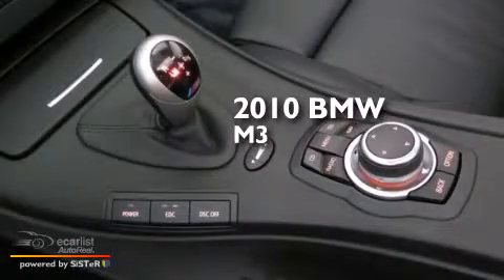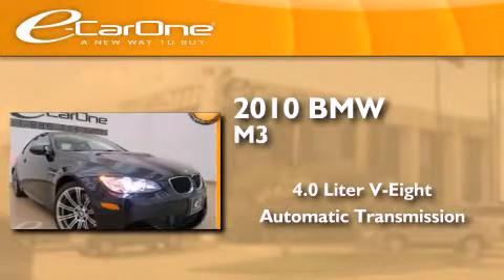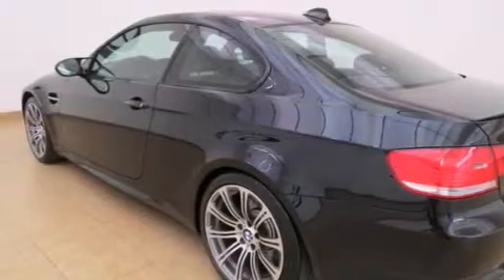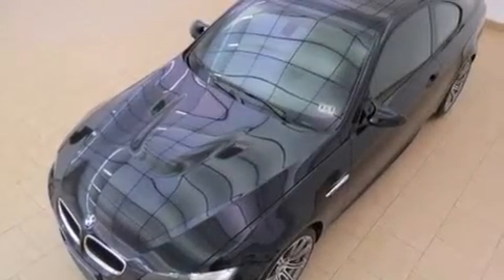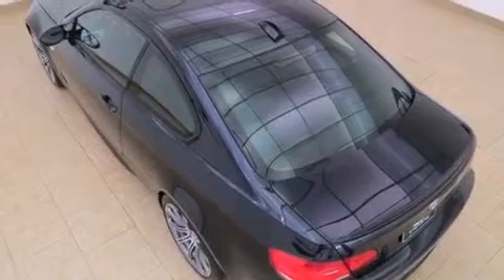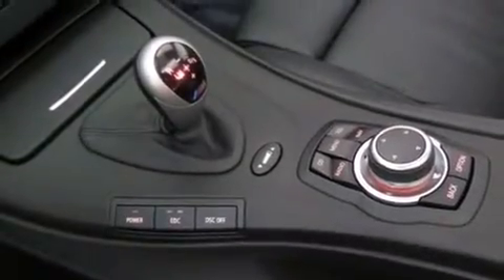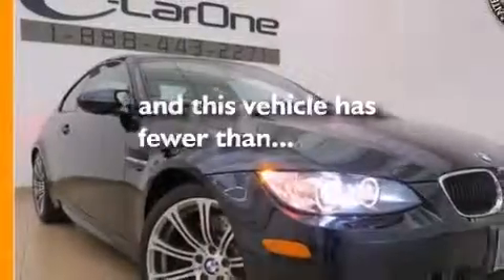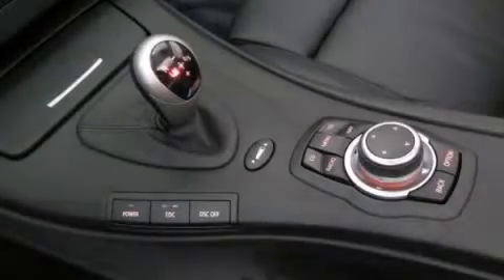2010 BMW M3 Carrollton TX 75006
We've been honored to serve the Carrollton TX area , we promise that your experience at our dealership will exceed your expectations ! Year : 2010 Make : BMW Model : M3 Engine : 4.0L 32-Valve 414hp V8 Engine Trans . : Automatic Exterior : Black Miles : 13,628 Interior : Black Stock : 17342B eCarOne 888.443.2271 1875 N. Interstate 35E Carrollton , TX 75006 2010 BMW M3 Carrollton TX